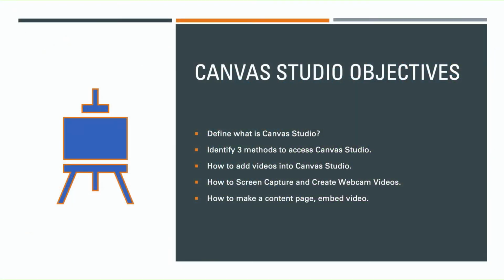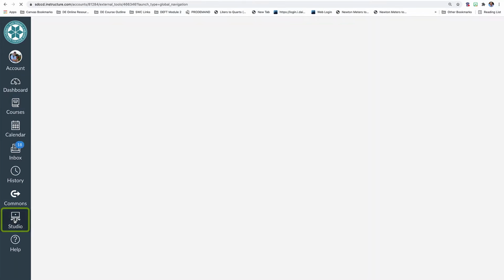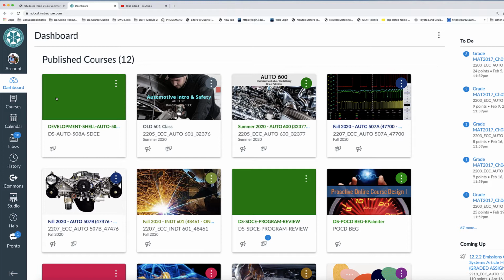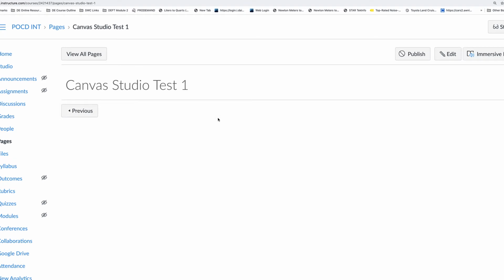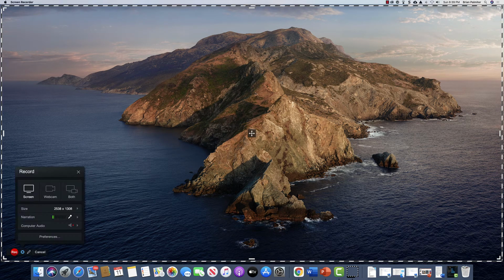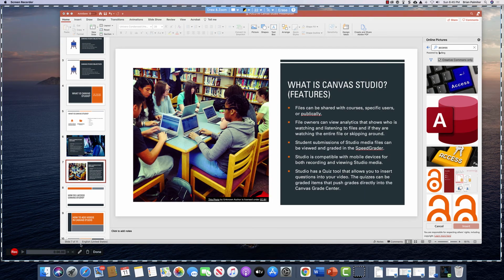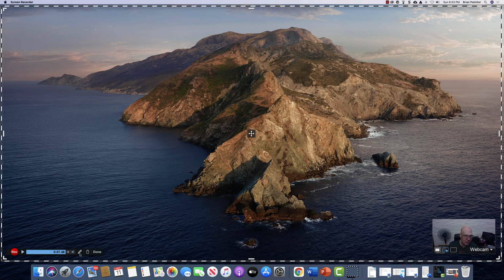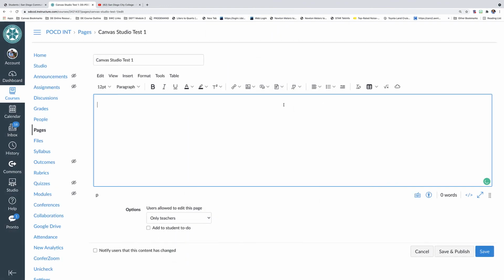Canvas Studio Introduction Part 1 of 2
How to use Canvas Studio Part 1 of 2

Table of Contents:

00:54 - Objectives
02:00 - What is Canvas Studio
06:33 - How to Access Canvas Studio
12:17 - How to Add Videos
23:24 - Screen Capturing &amp; Creating Videos